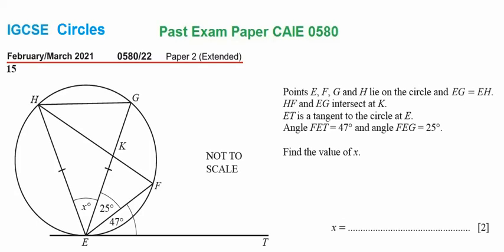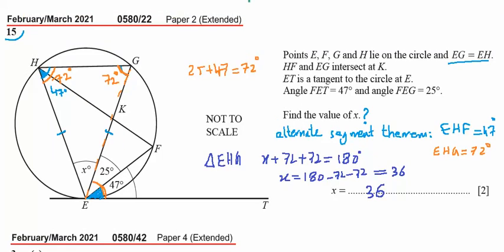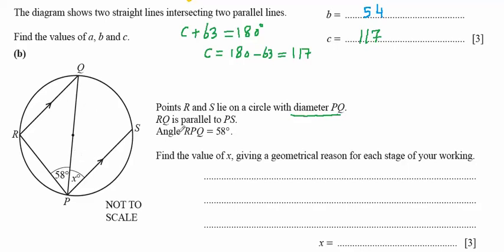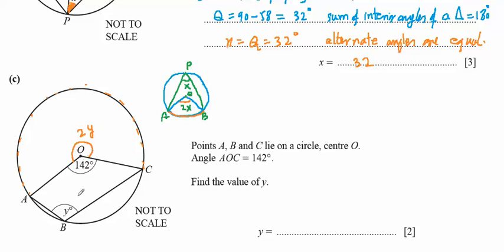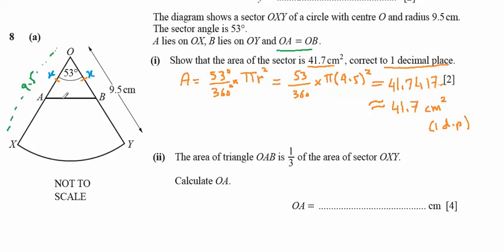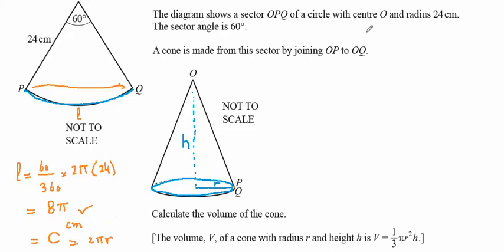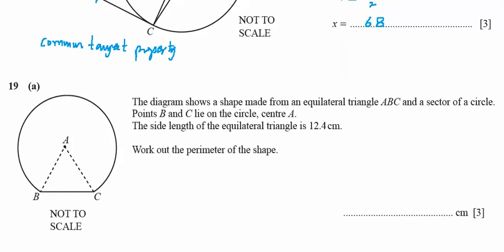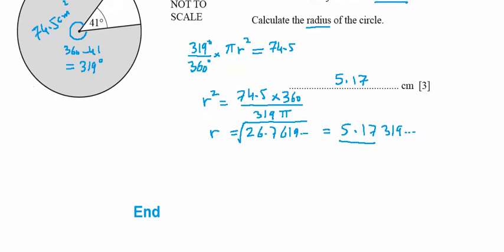IGCSE & O Level: Circles & Sectors (Practice)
Practice of the Past Papers questions related to Angle properties of Circles & Sectors arc length & areas.